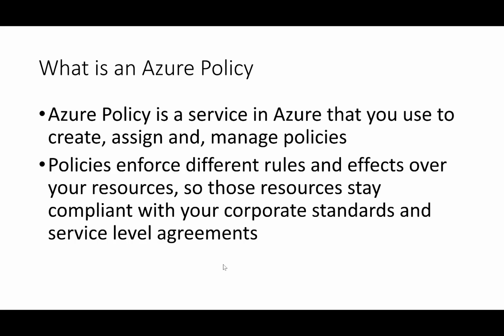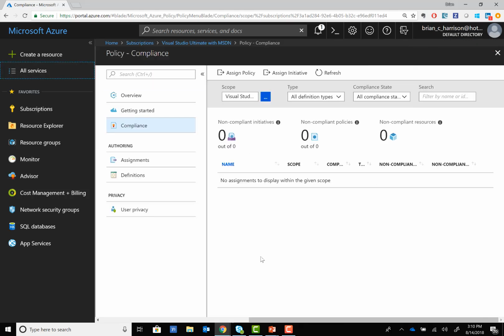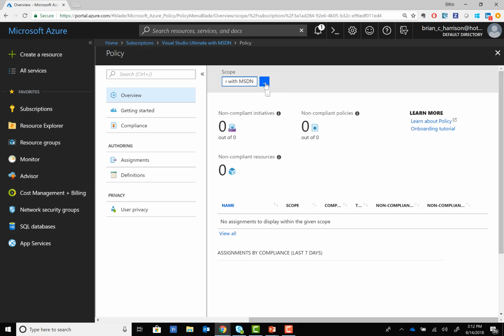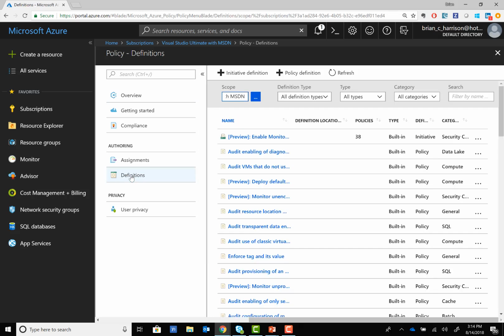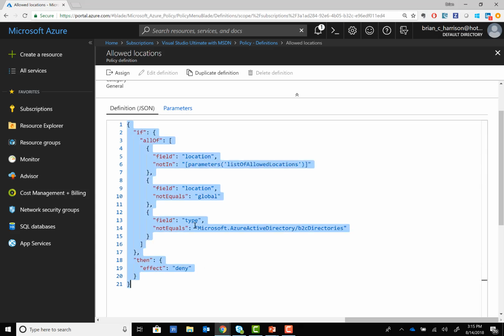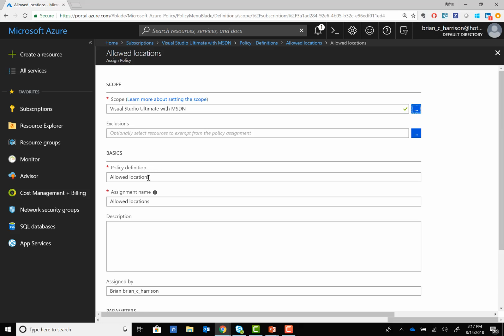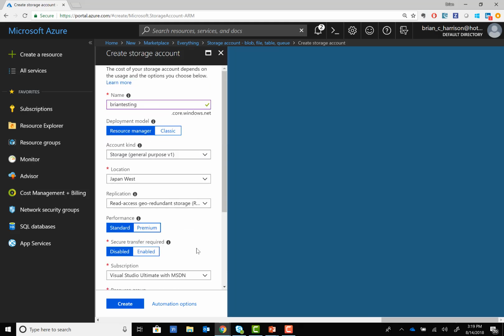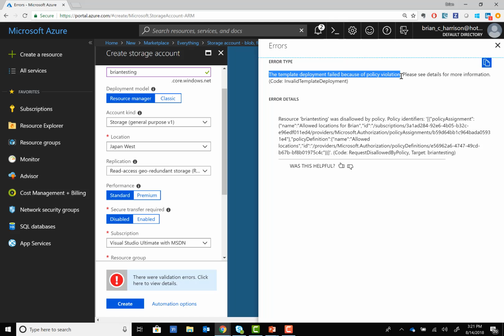Azure Governance 101 - Security with Policies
If you like this content, I am available and open to creating custom training content for your organization. You can reach out to me for such enquiries at the following: This video is meant as a 100 level discussion for the Azure Governance features that are available to all customers out of the box. This video focuses on Policies which provides resource control within your given subscription of Azure. This video will focus on the features and functions of Policies while also providing some common use cases and best practices.